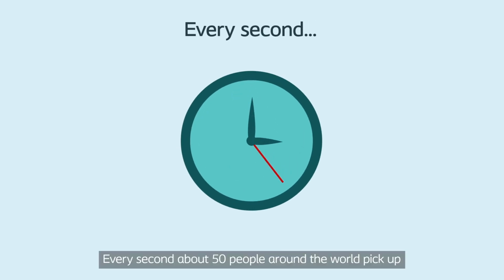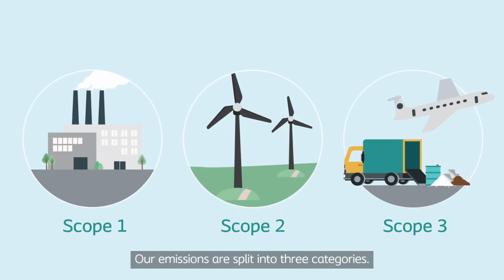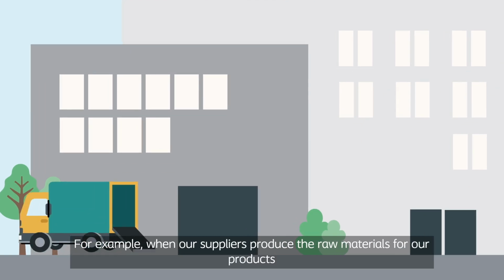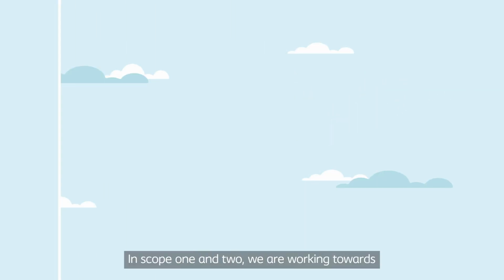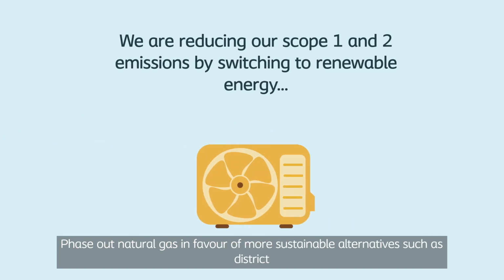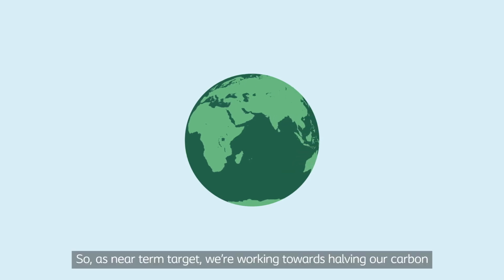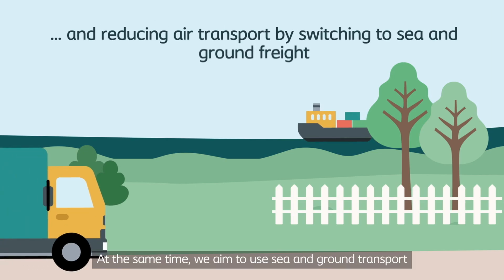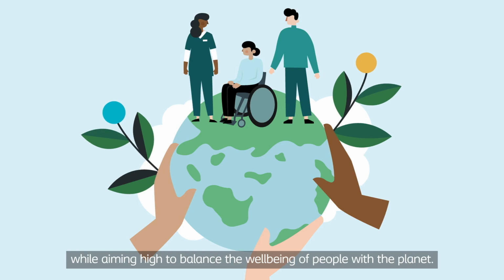Sustainability at Coloplast – Reducing emissions 2023/24